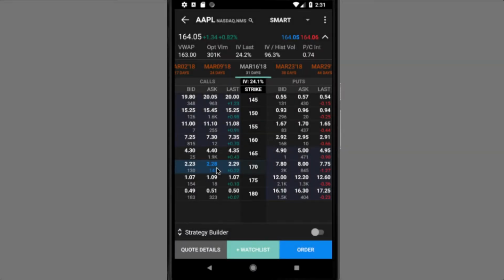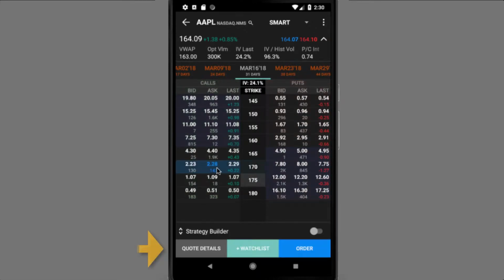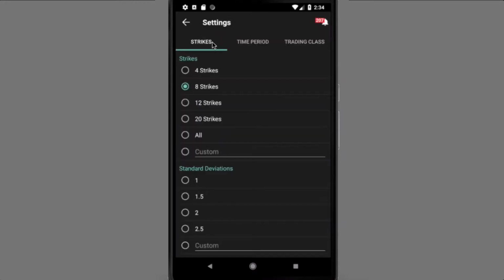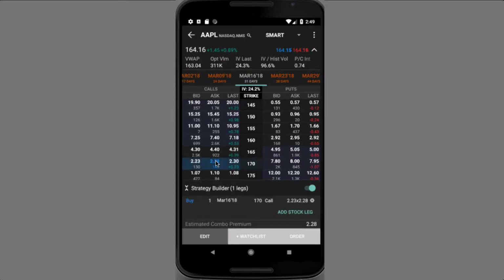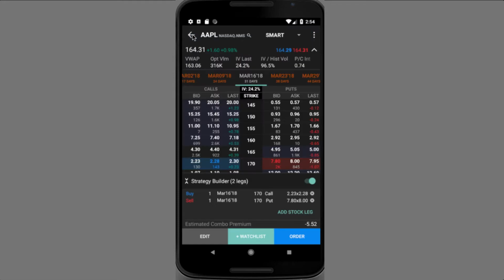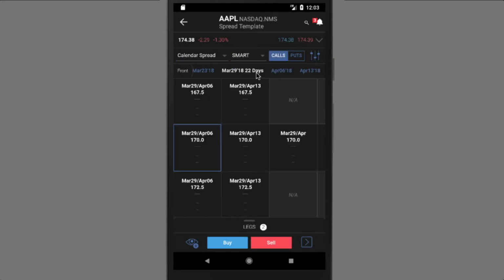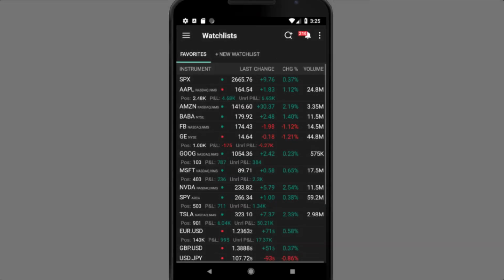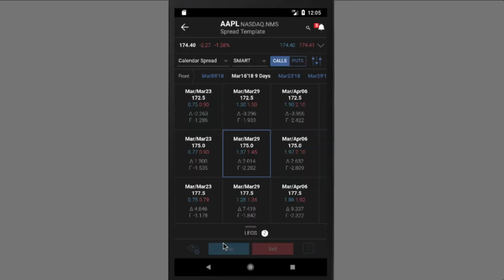IBKR Mobile Options on the Android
In this Traders' Academy lesson we'll discuss viewing options using IBKR Mobile on your Android. You'll learn how to:
• How to view option chains
• How to customize the option chain display. expiry, trading class, number of strikes and columns displayed.
• Create a multi-leg combo using the Strategy Builder.
• Explore the new Spread Template Grid and Option Exercise tool.
• Add options and option combos to the Watchlist.